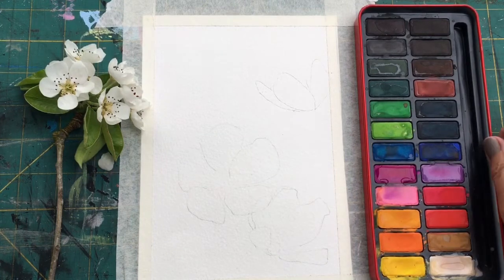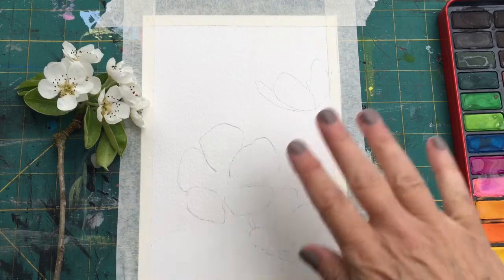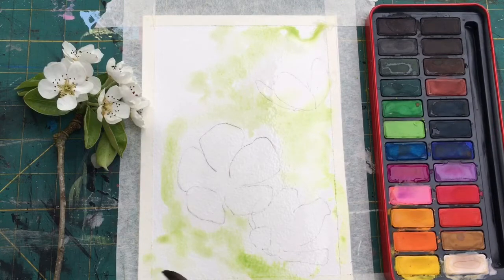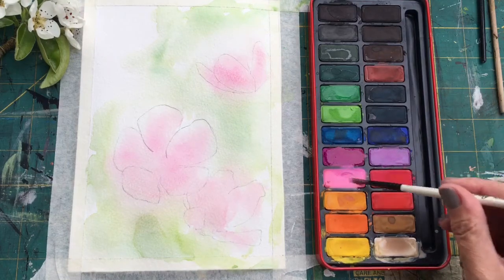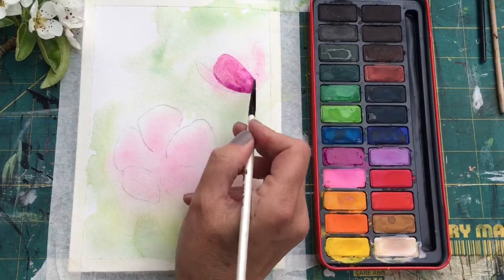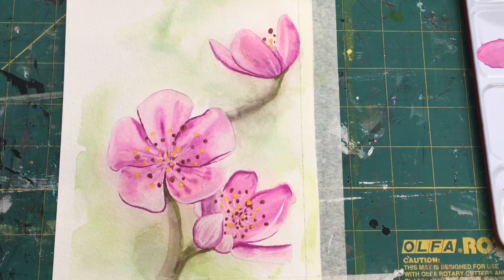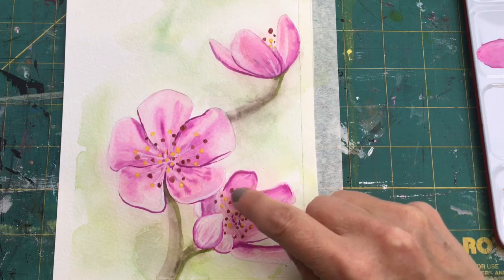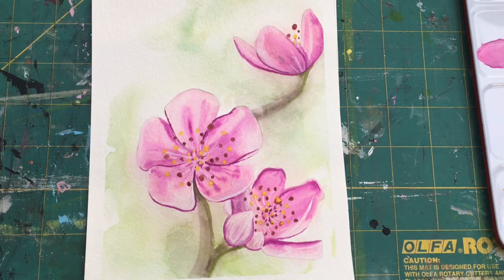Cherry Blossom in Watercolour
Use watercolour and gouache to paint this beautiful Cherry Blossom.